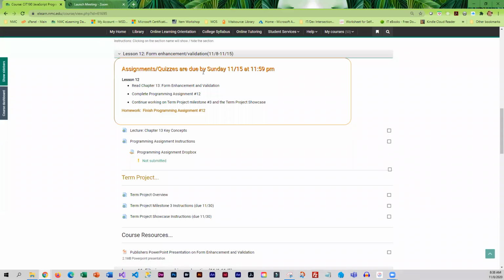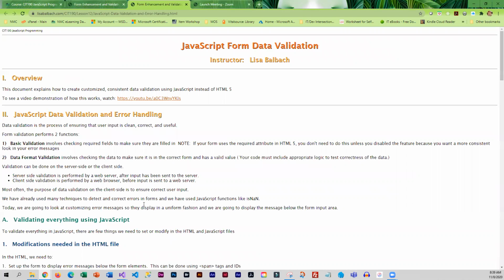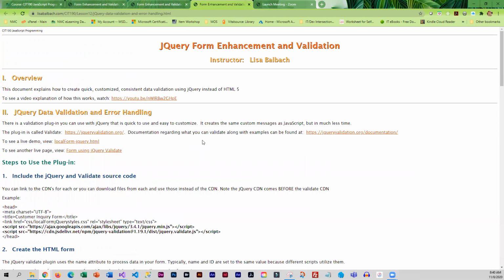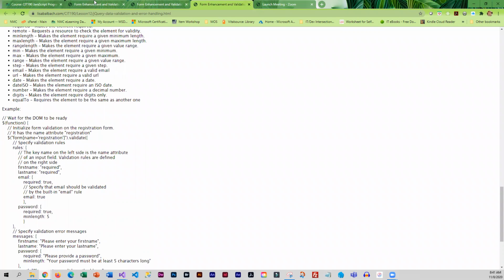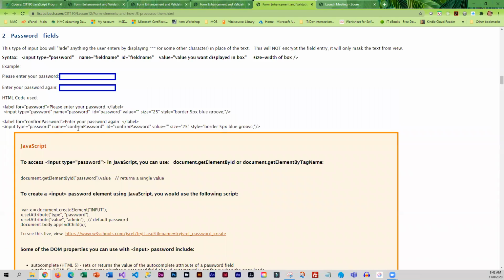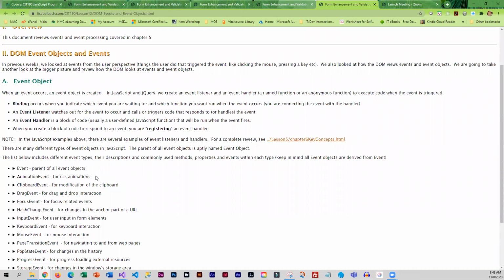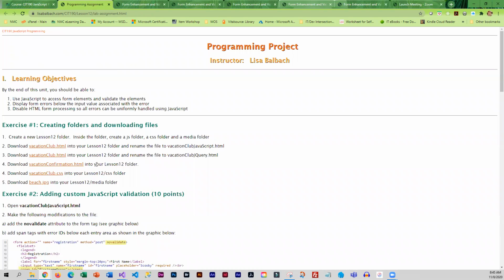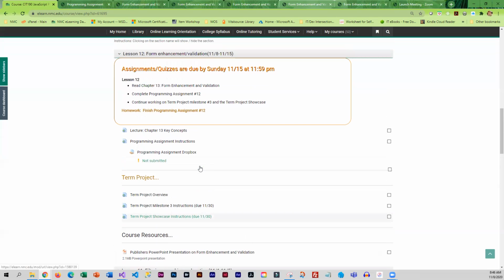CIT190 Lesson12 overview Fall 2020